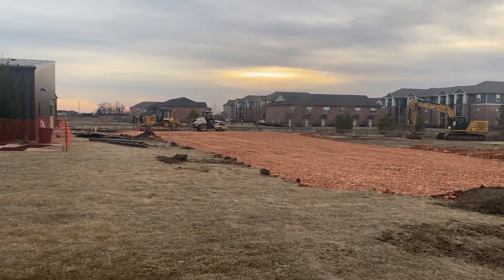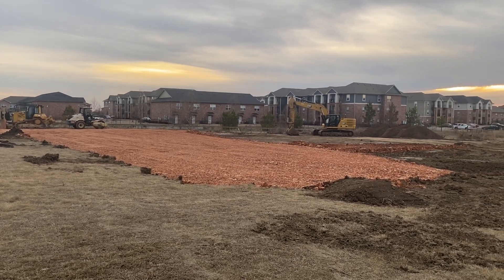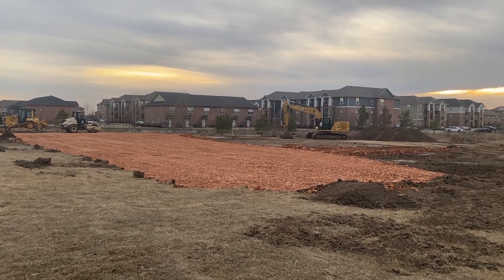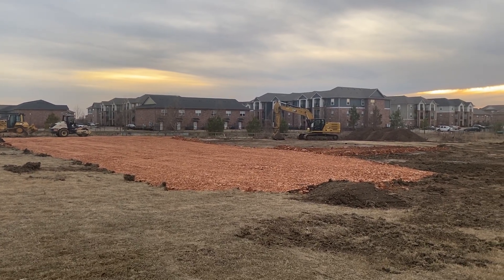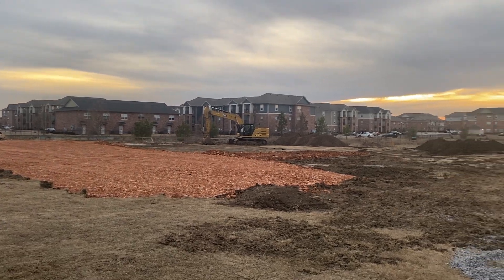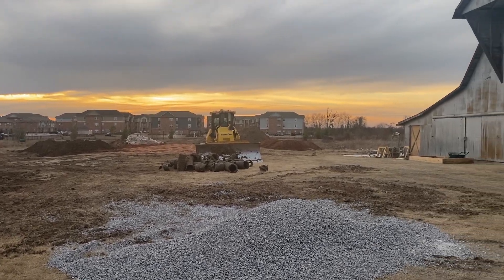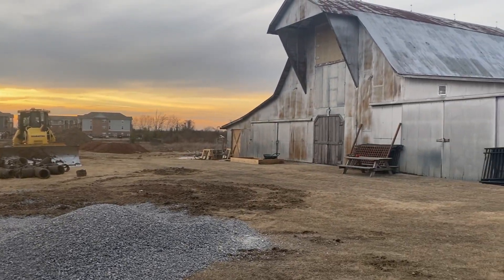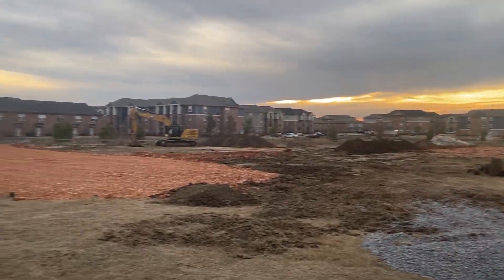Dirtwork - 2' Red Dirt on building pad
61 Trucks of red dirt are loaded on the site at the building pad for the preschool. This will be 2' of fill.